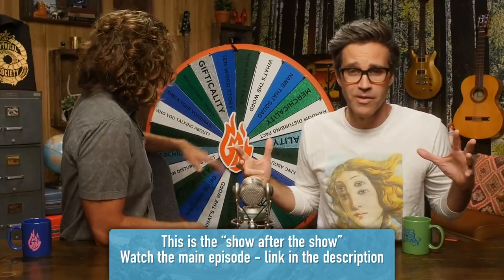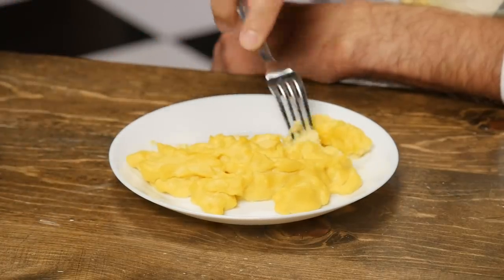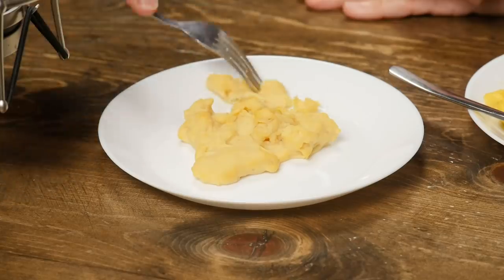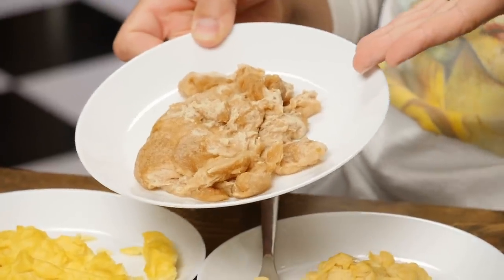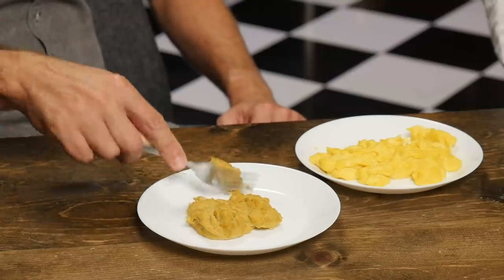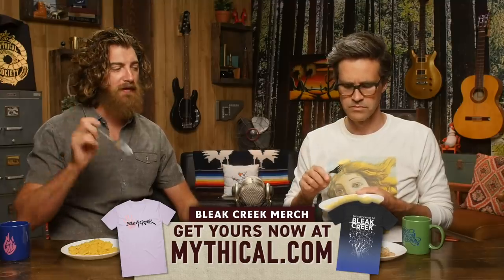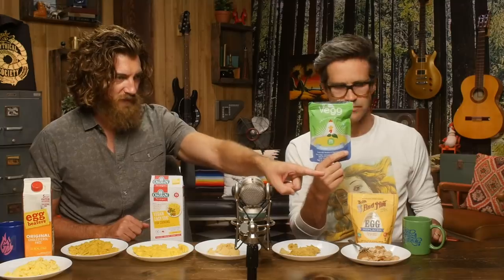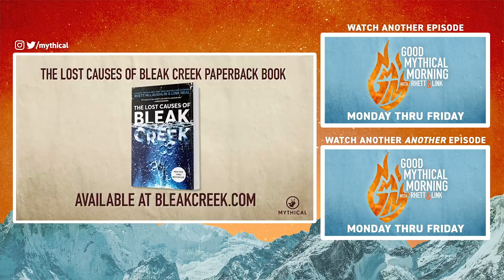Vegan Egg Taste Test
Today, we're tasting vegan eggs... Check it out on Good Mythical MORE, the show after the show! GMMORE #1771